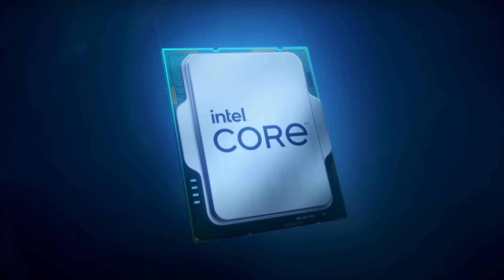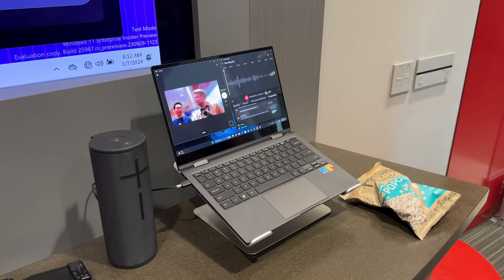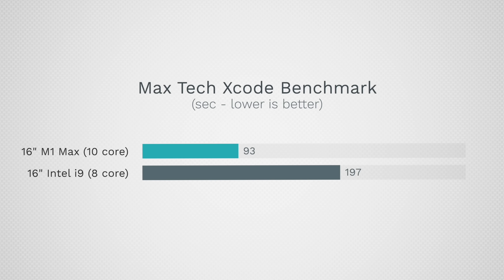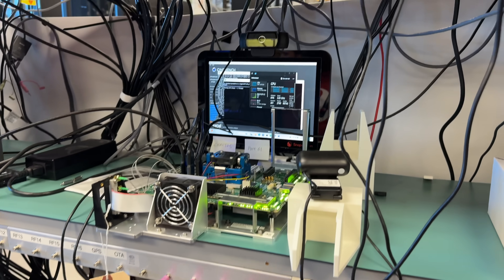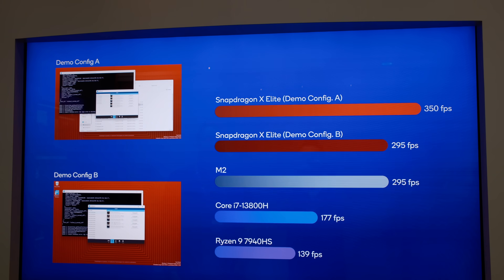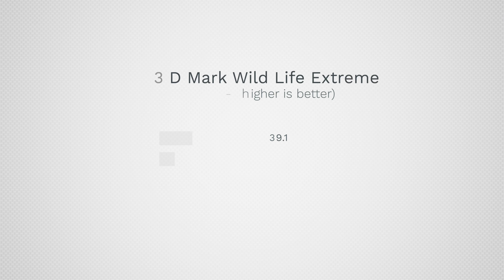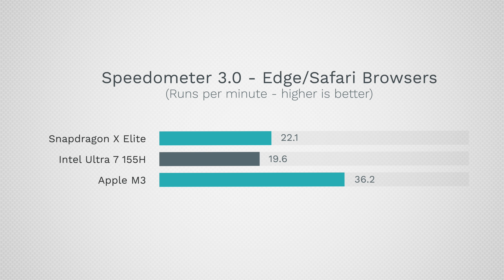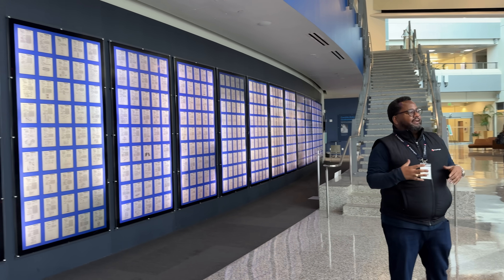Snapdragon X Elite vs M3 vs Intel - R.I.P. x86 Laptops!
Intel's x86 chips have dominated the PC space up until Apple's M1 revolutionized the laptop industry.
But now, Qualcomm's NEW Snapdragon X Elite is COMING for the Windows laptop market..
THIS is the ARM Laptop you should buy right now ($50 OFF)

Best deals on new Macs on Amazon ⬇️
M3 MacBook Air
M3 MacBook Pro
M3 Pro/Max MacBook Pro